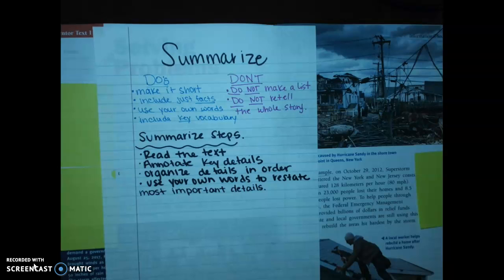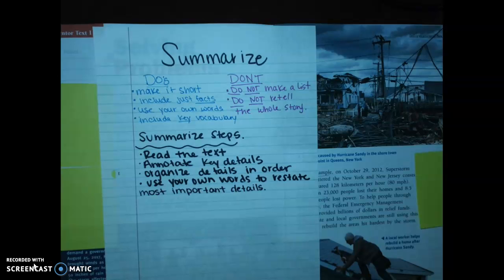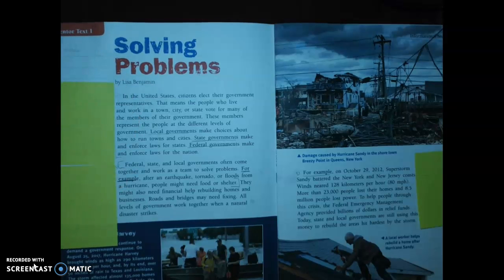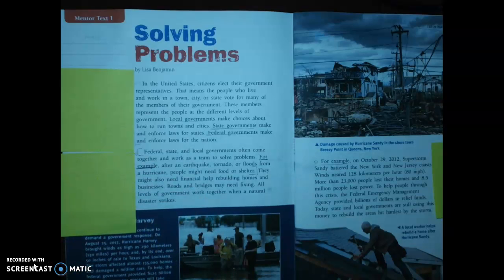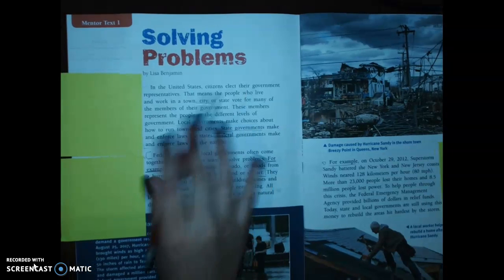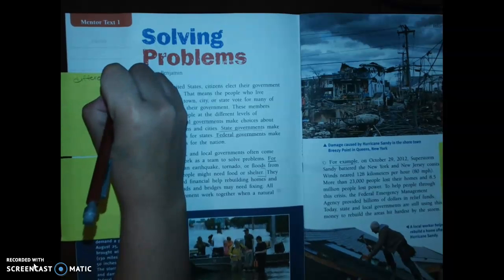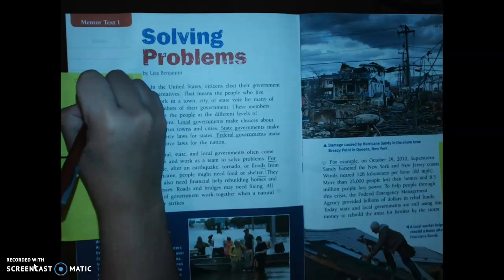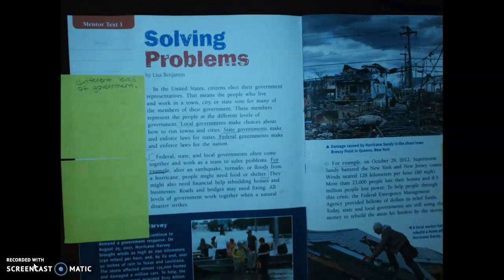Reading: 11/13- "Summarizin a text" Video